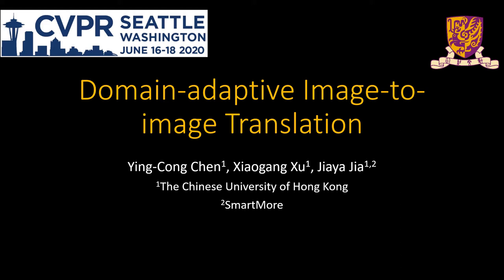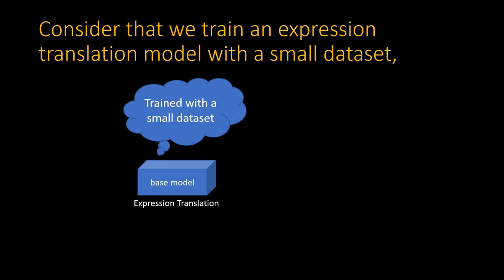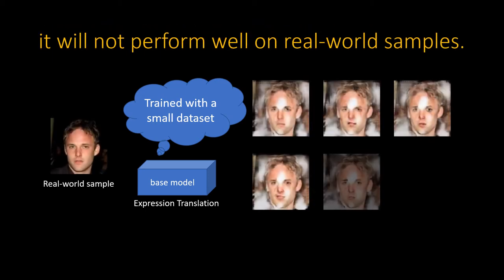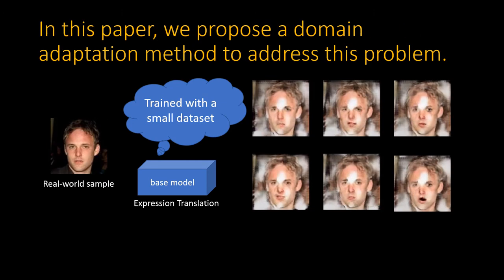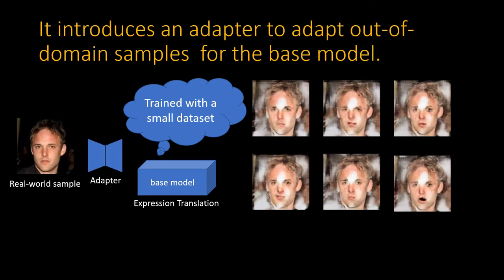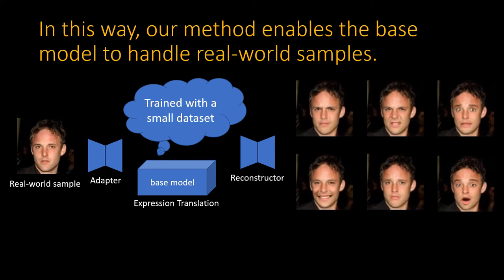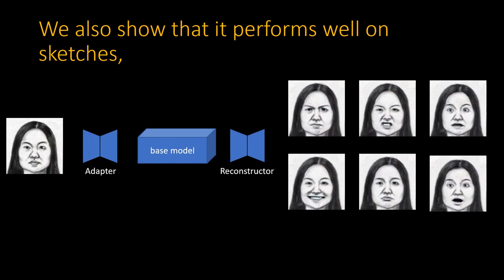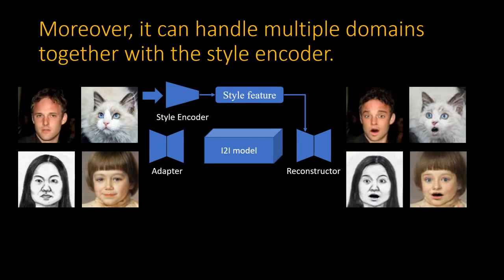Domain Adaptive Image-to-Image Translation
Authors: Ying-Cong Chen, Xiaogang Xu, Jiaya Jia Description: Unpaired image-to-image translation (I2I) has achieved great success in various applications. However, its generalization capacity is still an open question. In this paper, we show that existing I2I models do not generalize well for samples outside the training domain. The cause is twofold. First, an I2I model may not work well when testing samples are beyond its valid input domain. Second, results could be unreliable if the expected output is far from what the model is trained. To deal with these issues, we propose the Domain Adaptive Image-To-Image translation (DAI2I) framework that adapts an I2I model for out-of-domain samples. Our framework introduces two sub-modules -- one maps testing samples to the valid input domain of the I2I model, and the other transforms the output of I2I model to expected results. Extensive experiments manifest that our framework improves the capacity of existing I2I models, allowing them to handle samples that are distinctively different from their primary targets.